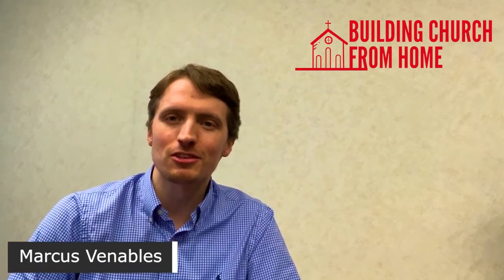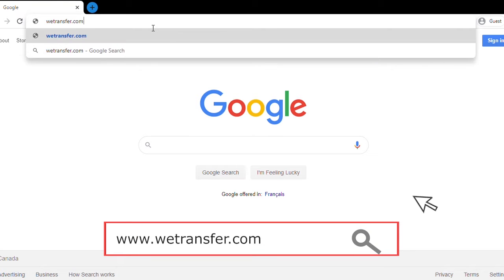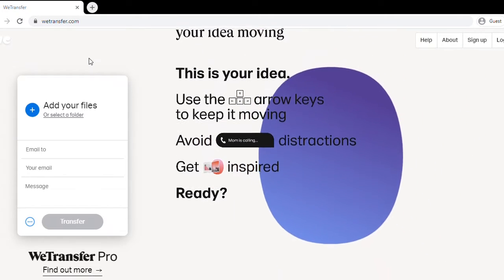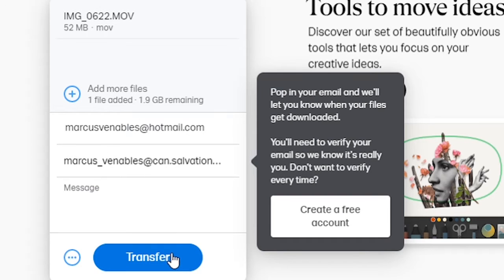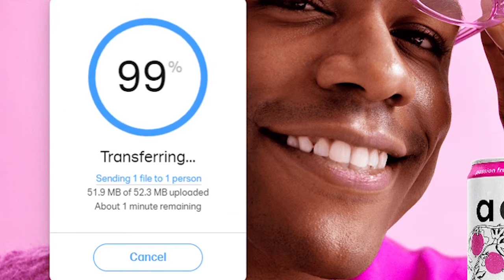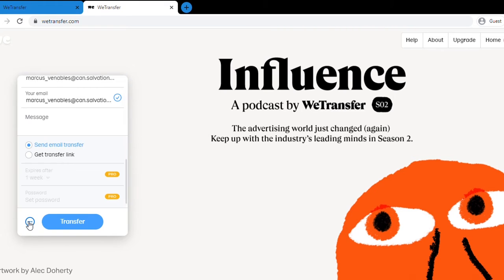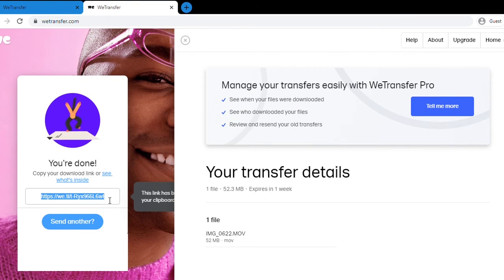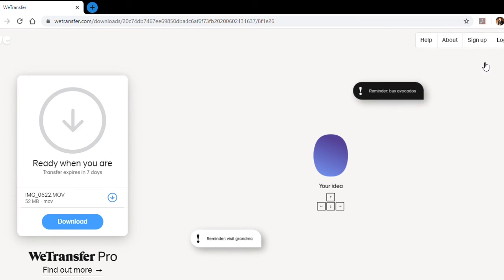Building Church From Home: File Sharing - WeTransfer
In this video of the "Building Church From Home" series, we will offer a basic walk through of WeTransfer. This free and easy website allows many ways to share and receive large files with people as you develop your online services.

If you have any specific questions, reach out to Marcus in the Music and Gospel Arts Department at: